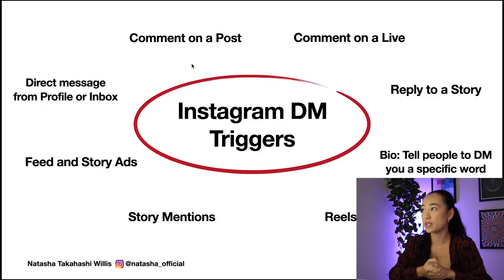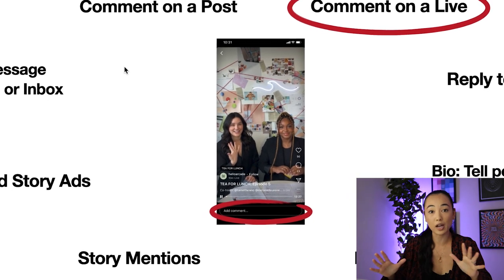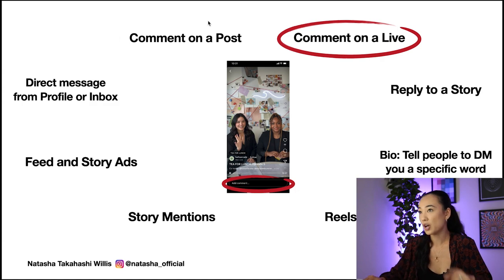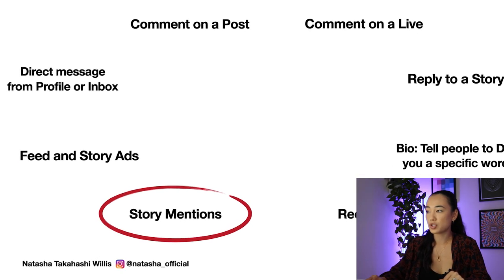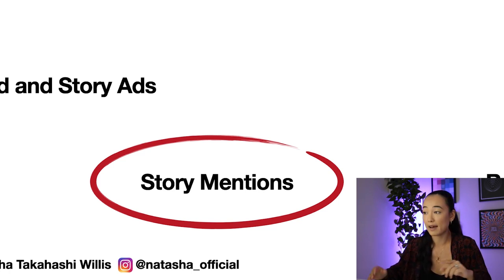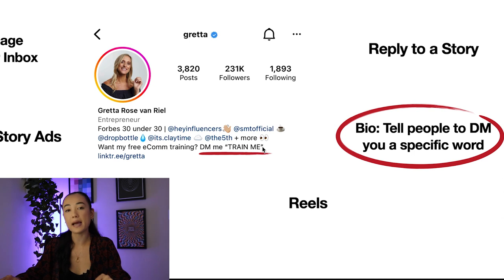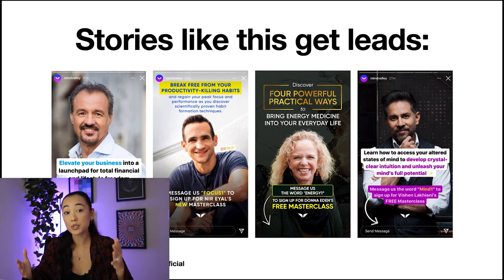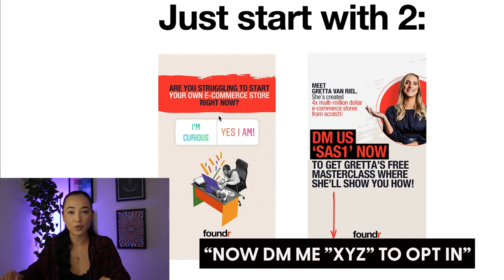8 Ways To Send Automated Messages On Instagram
🤝 If you want to apply to work with us to grow your sales with guaranteed results

📲 Get our DM Automation Set-Up Guide + 30 days FREE with ManyChat

📸 Natasha’s Instagram:   / natashatwillis

WHAT BROUGHT US TO YOUTUBE:

We help information businesses and e-commerce stores scale with automated DM systems on Instagram & Facebook Messenger. Since 2016, we've made $70M+ in sales for 3,000+ leading brands including Russell Brunson, Codie Sanchez, Amy Porterfield, Jenna Kutcher, Prince EA, Matthew Hussey, Chris Do, Erika Kullberg, Luvvie Ajayi Jones, Mindvalley, Miss Excel, Trent Shelton, Her First 100K.

An average client of ours triples their sales within 4 weeks of launching their first "Chat Funnel" - and our goal on this channel is to help you implement some of these strategies to instantly boost your own revenue from the content you're posting on Instagram and Facebook.